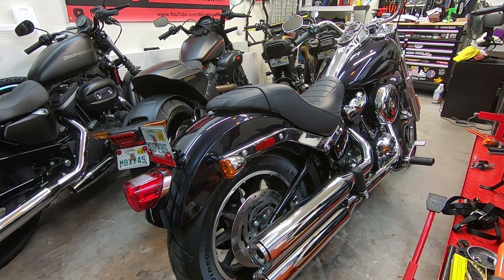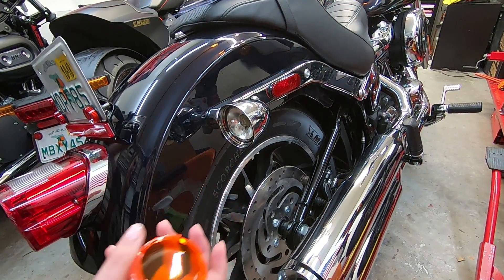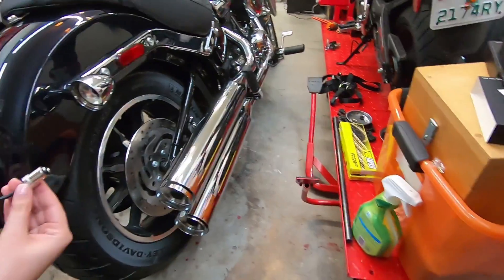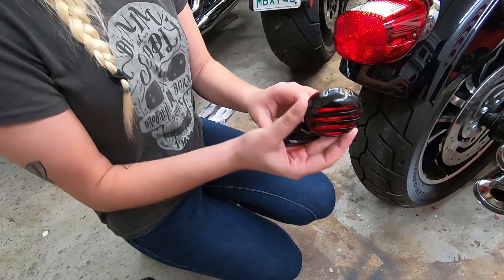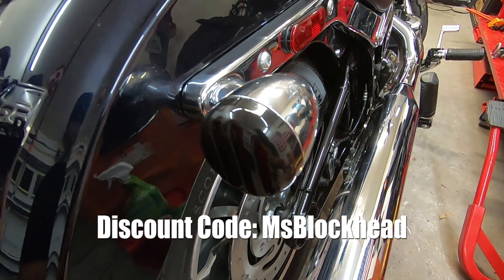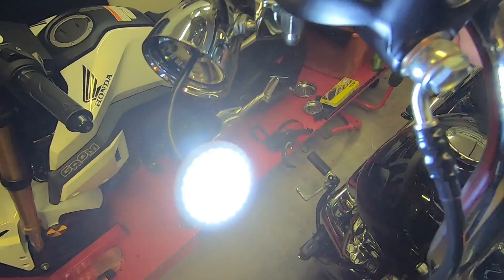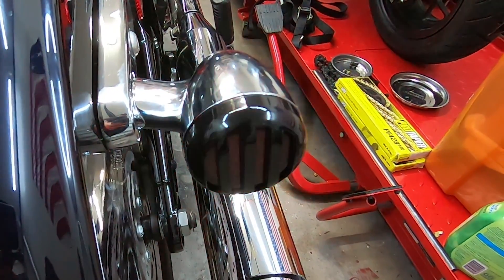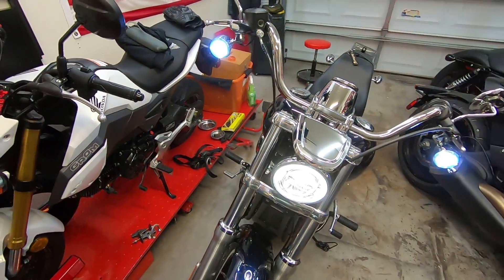How To: Harley LED Turn Signals + Brake Light Install!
How to install LED lighting for your turn signals, running lights and brake lights! Bike in the video is Ms. Blockhead's 2019 Harley-Davidson Softail Low Rider!

Other tinted Lens Covers:

Deuces!

► Ms. Blockhead

► BIKES:
2019 Harley FXDR
2019 Harley Low Rider
2018 Honda Grom x2

How We Talk to Each Other:

Blockhead Shop!